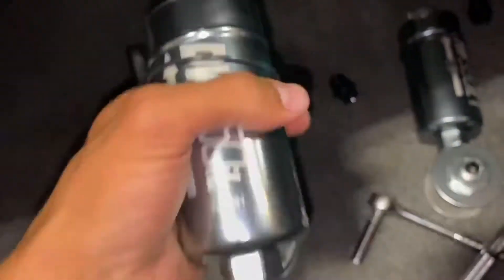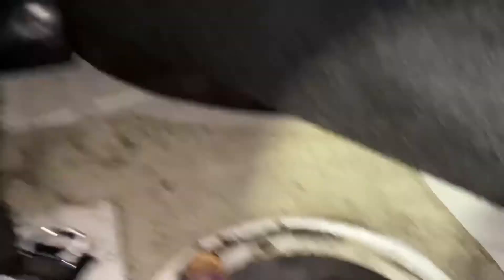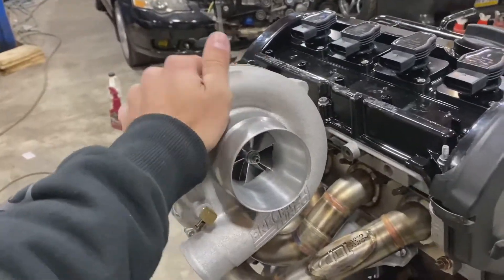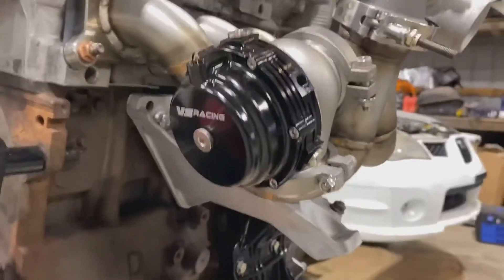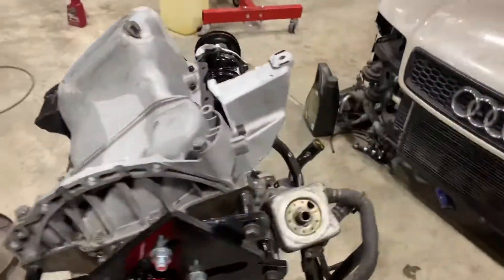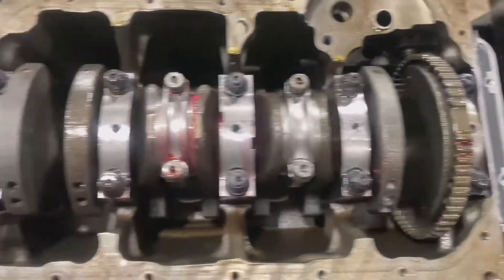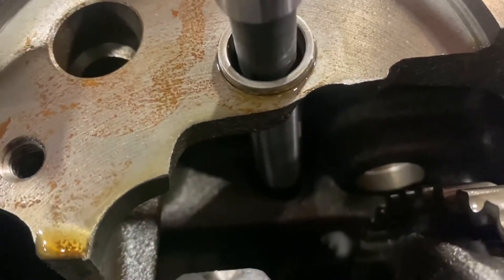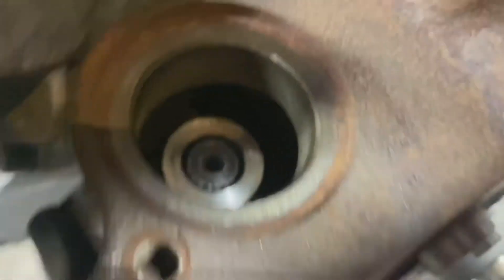B5A4 EP4: Fuel System (pt2) + oil pump install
comment if u like or hate

TAGGGGGSSSSS 058 VW AUDI 1.8T 20v oil pump deatschwerks dw350 pte5858 fuck